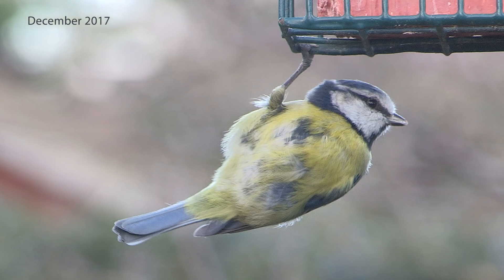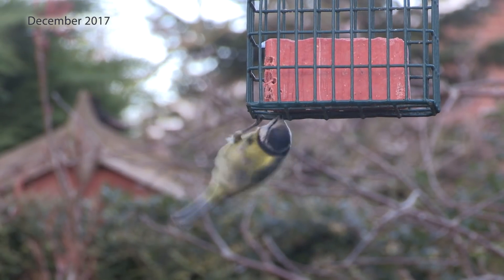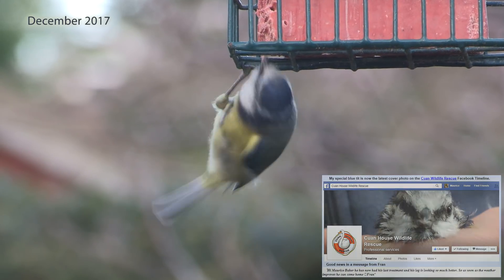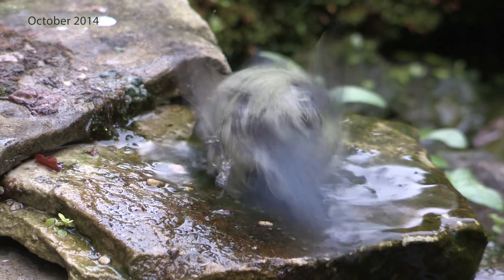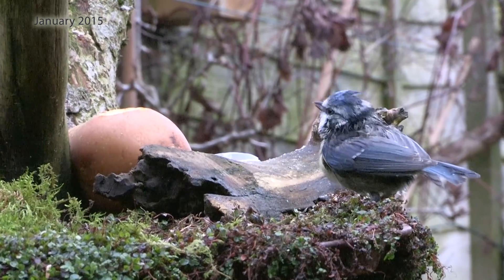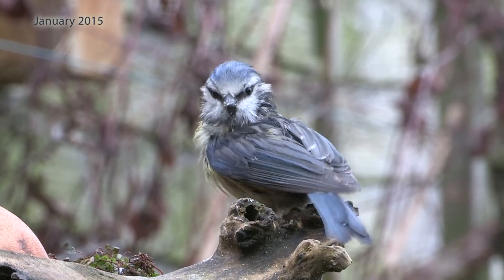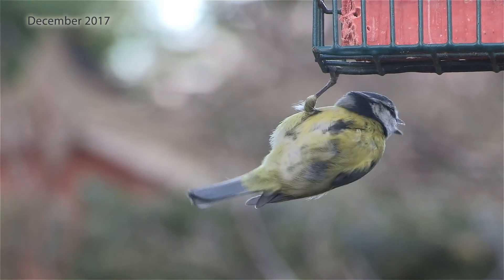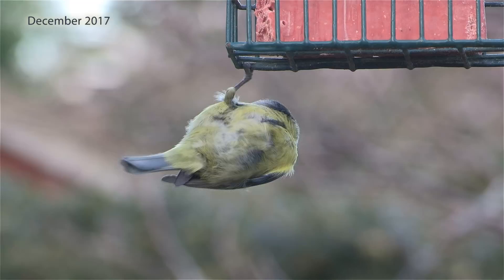An Update on a Very Special Blue Tit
This is an update on a very special blue tit that I first saw in 2014 that had part of one leg missing, it also had a bad case of scaly mite and was generally in not too good a condition. I managed to catch it and took it to Cuan Wildlife Rescue who successfully treated the scaly mite, it was released back into the garden and it has managed to raise a brood of young ones each year since then. We are now in the middle of winter and it still looks to be in very good condition, so I am looking forward to spring and maybe another brood of young ones.